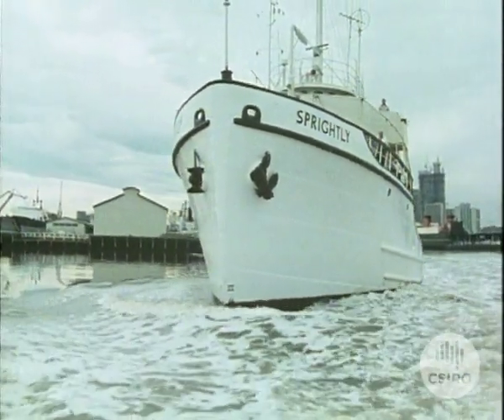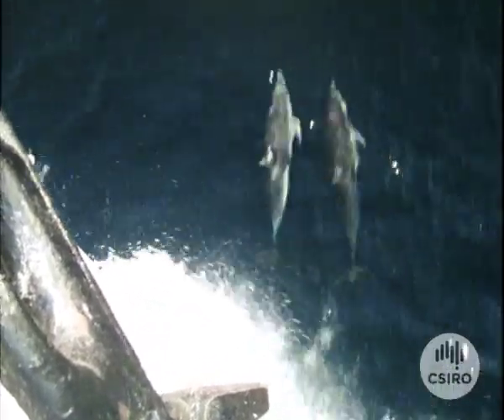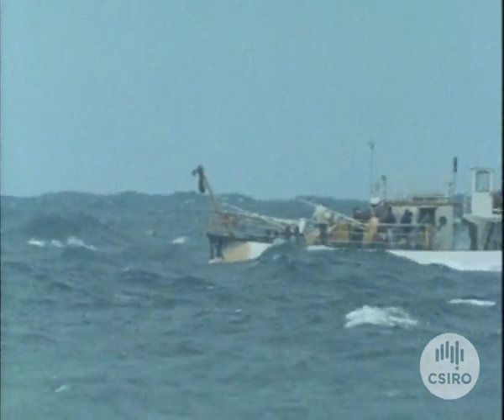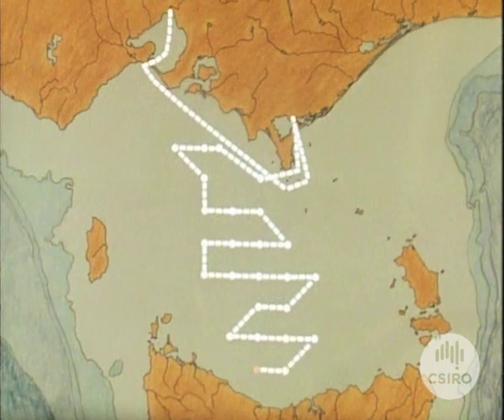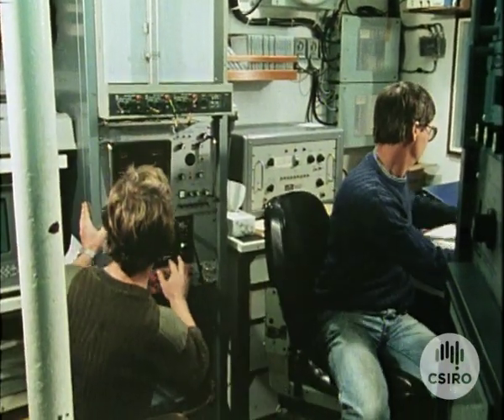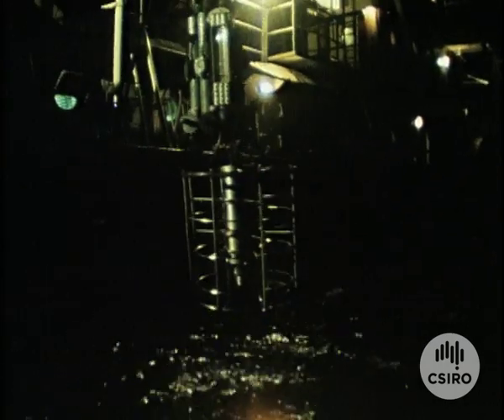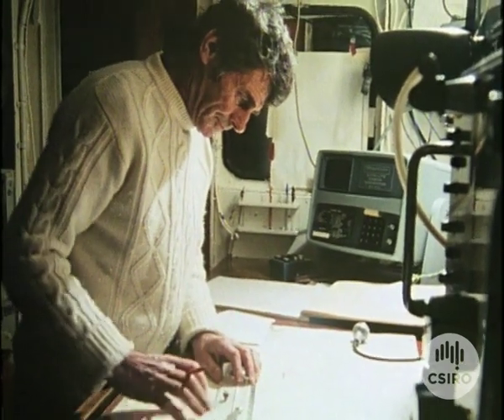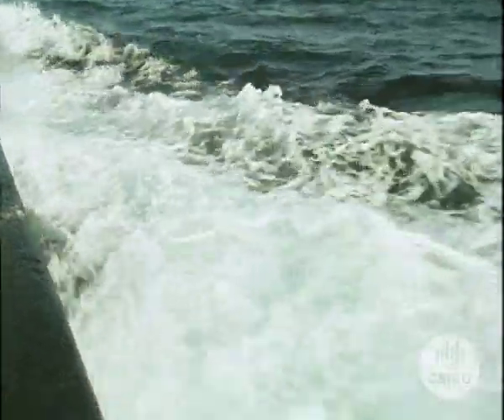Swansong for Sprightly (1985)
For over forty years, the 42 metre war-time tug, Sprightly, has been putting to sea on a variety of important missions, originally as a salvage vessel in the North Atlantic and most recently as a research vessel for CSIRO.

This film takes a nostalgic look at one of the final voyages of Sprightly before she was replaced by the new oceanographic research vessel, the Franklin. During 1984 she undertook a series of cruises in the hazardous waters of Bass Strait. Researchers from CSIRO, universities and marine science institutes collaborated in a multi-disciplinary study of the Strait in one of the most ambitious programs ever carried out by marine scientists.